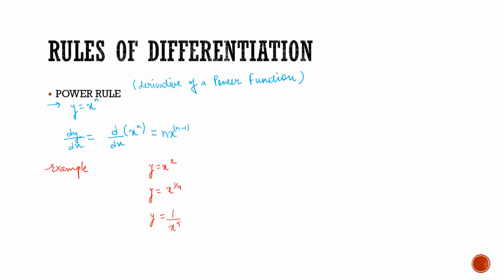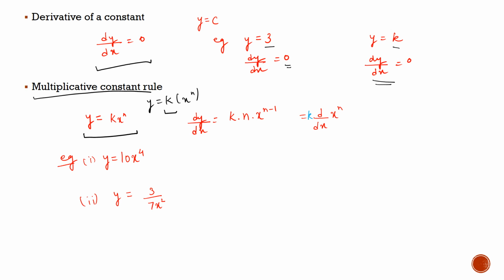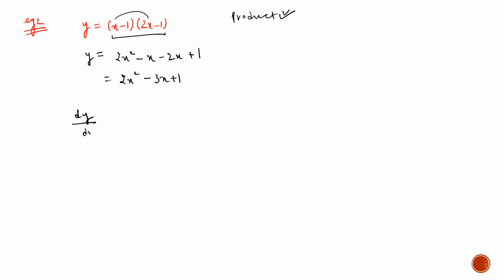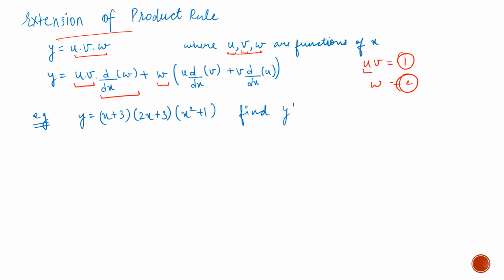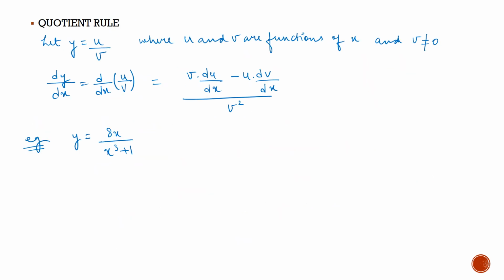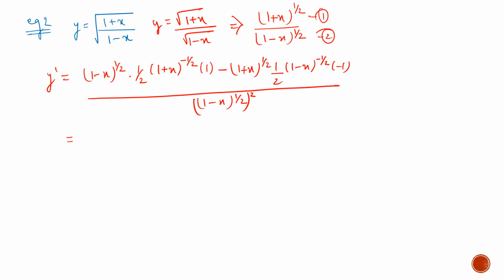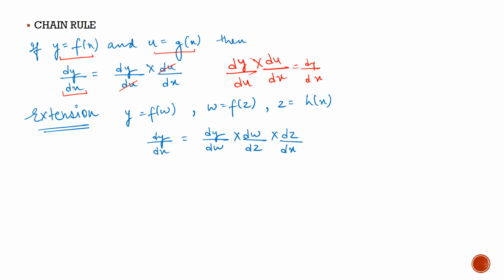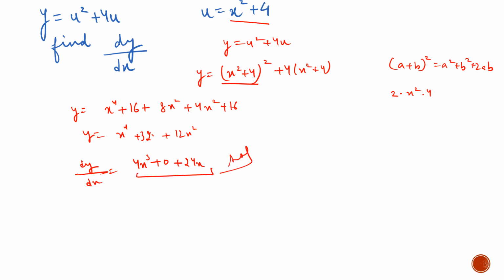Rules of differentiation | THEOREMS AND EXAMPLES | DSC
HEY THERE
THIS VIDEO IS A BRIEF ON THE BASIC RULES OF DIFFERENTIATION
THIS IS IMPORTANT FOR CLASS 11, 12 AND FOR SEM 1 MATHEMATICAL METHODS FOR ECONOMICS AND GE MATHS